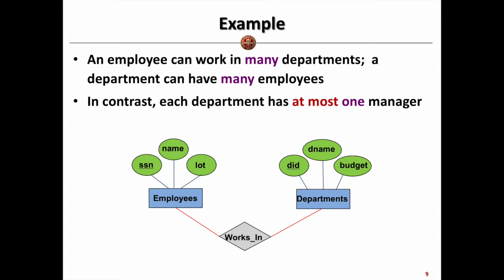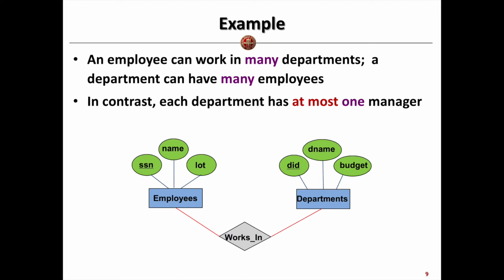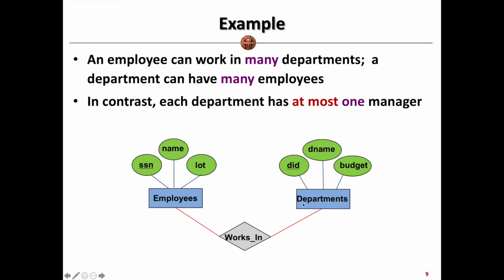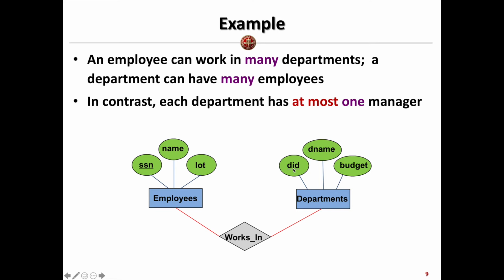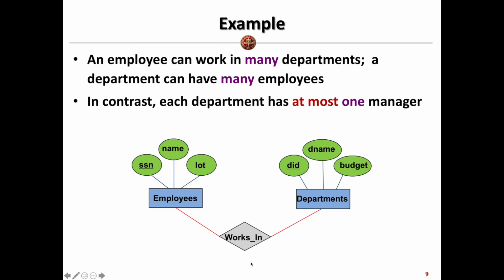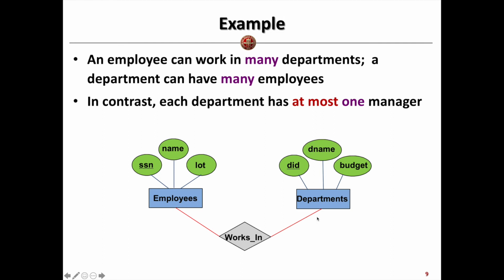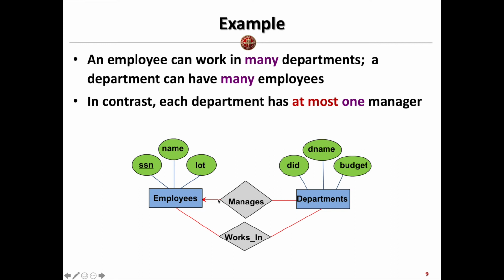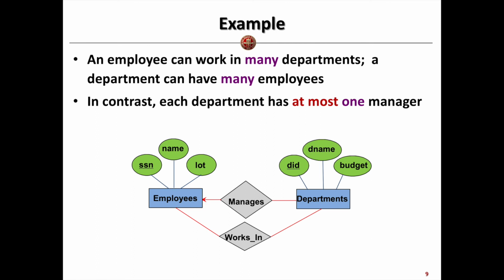ER Model Part 7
This video introduces the multiple different relationships connecting the same pair of entities.